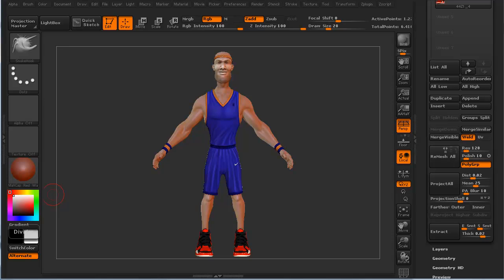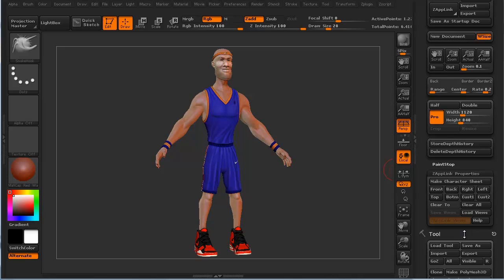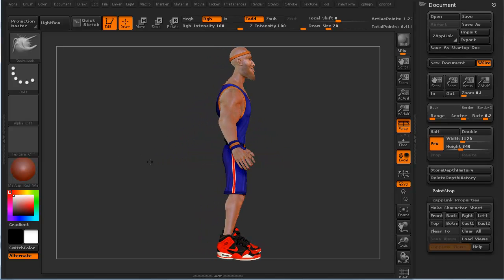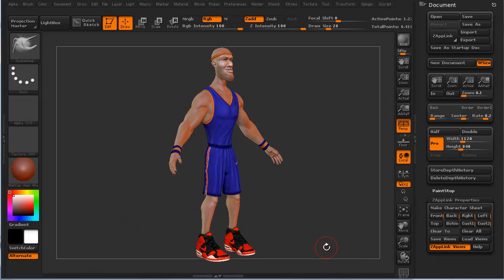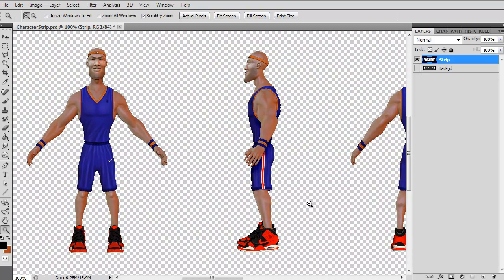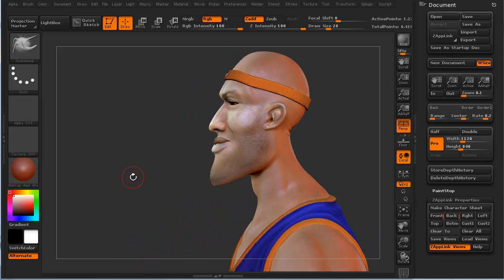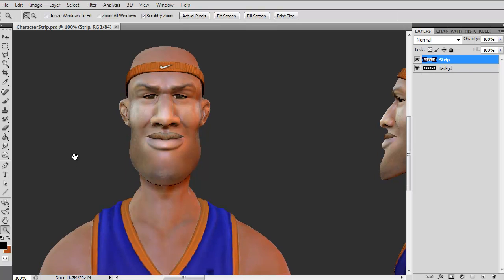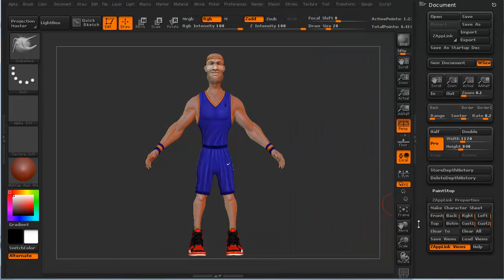Zapplink in Zbrush - 3dmotive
In this quick jump into Zapplink, we'll see how you can take screenshots (both default and custom) to create two separate character strips for your model that you can save and later manipulate in Photoshop.